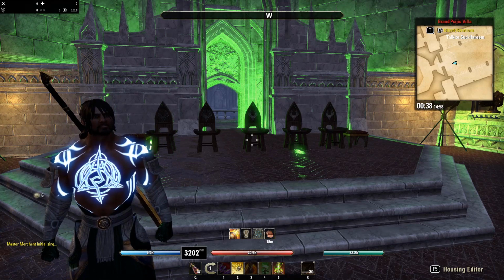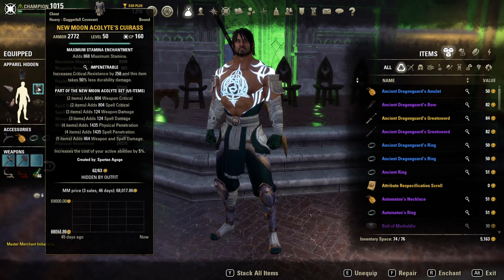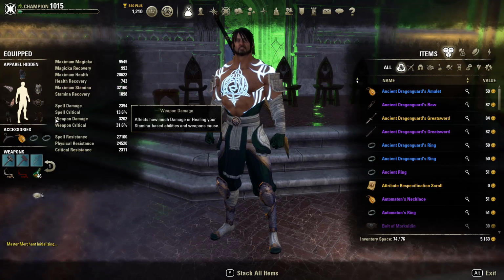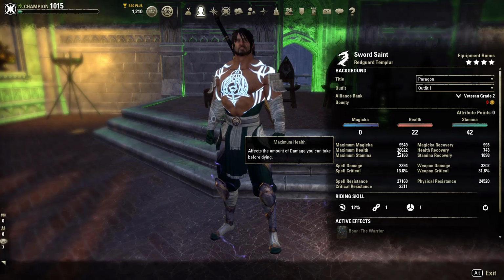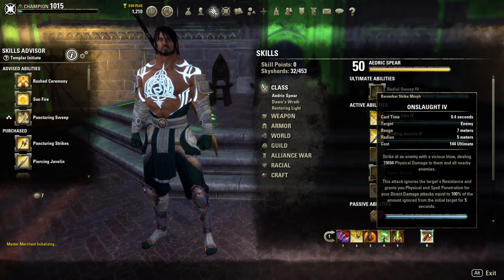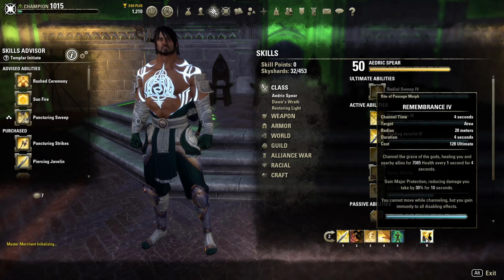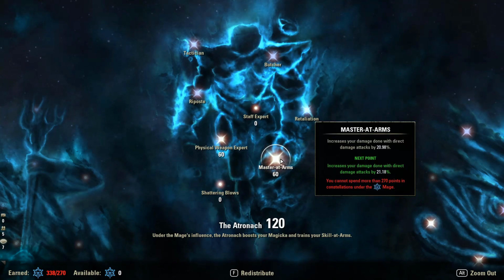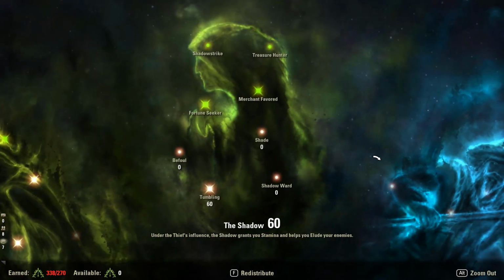ESO Stamina Templar "Sword Saint" PVP Build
Elder Scrolls Online Stamina Templar "Sword Saint" PVP Build